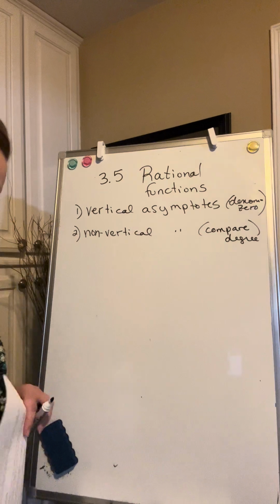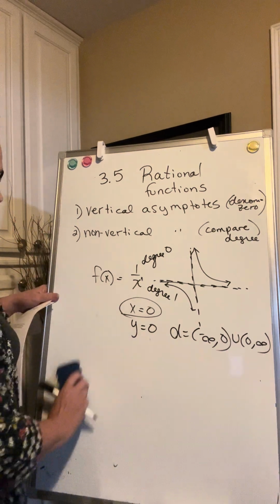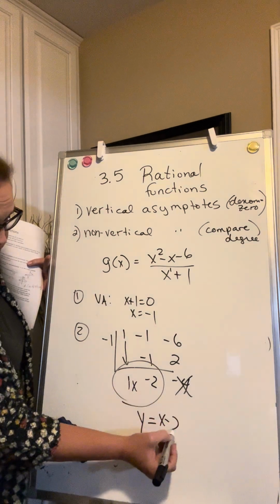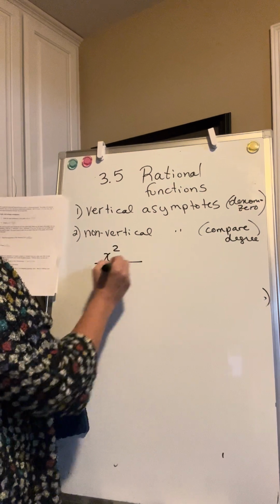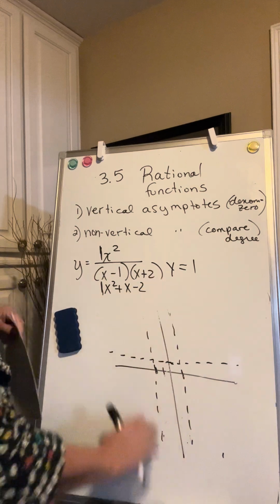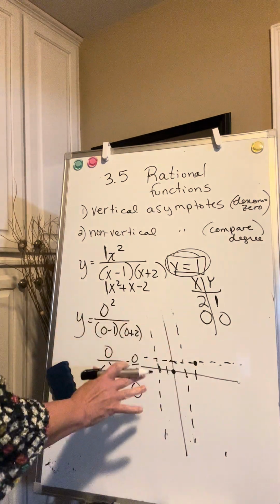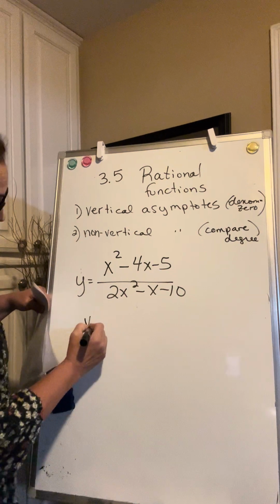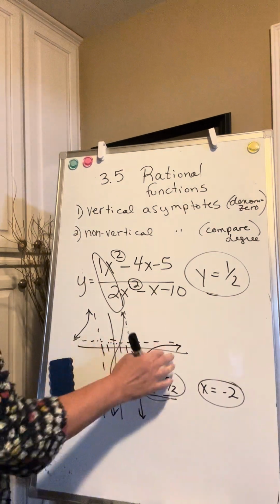MAT 150 3.5.3